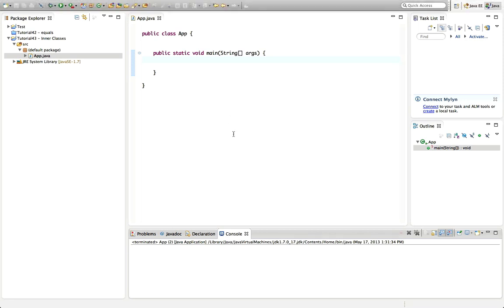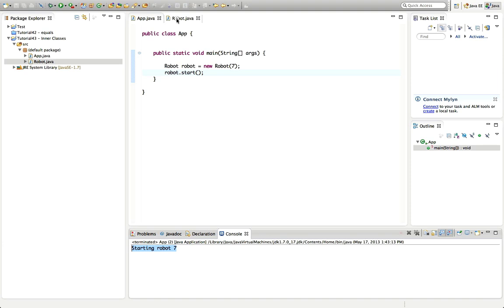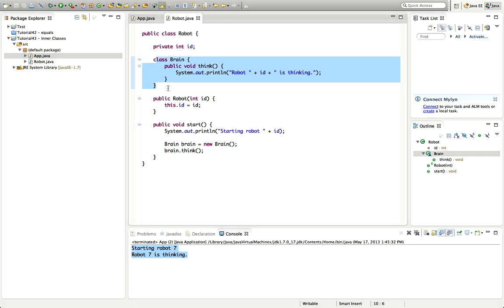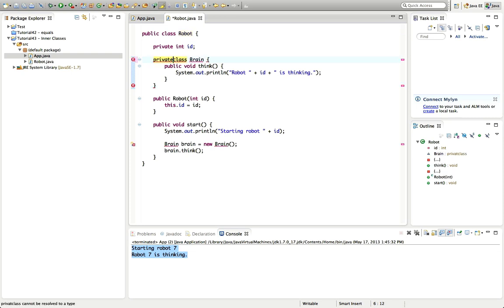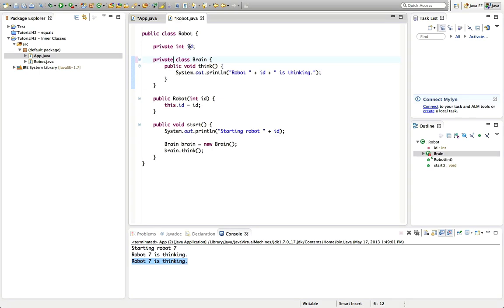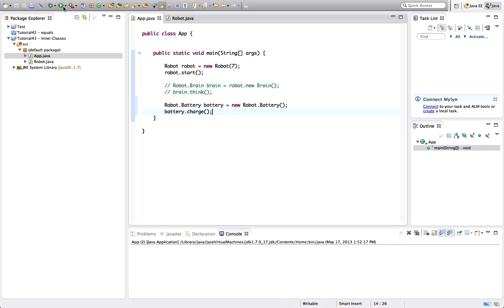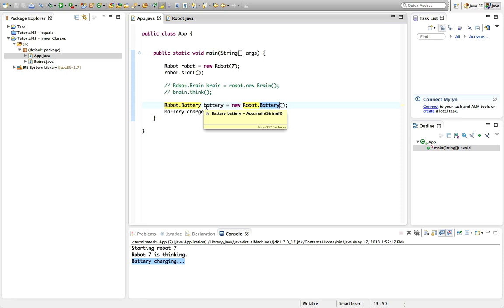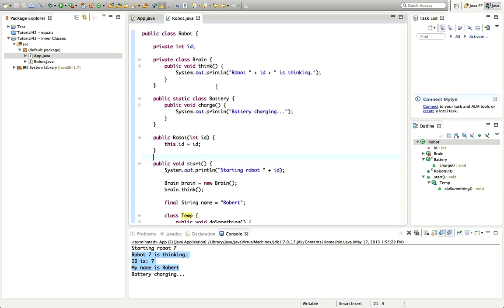Learn Java Tutorial for Beginners, Part 43: Inner Classes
A tutorial on inner (nested) classes in Java; static, non-static and local. You can declare classes almost anywhere in Java, and here will look at some interesting and useful places to declare classes, and why you might want to.